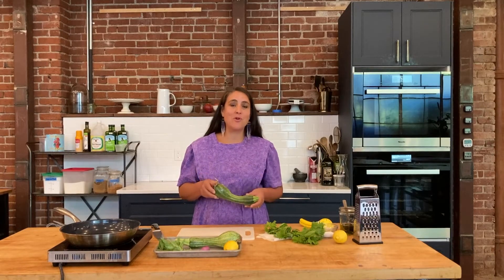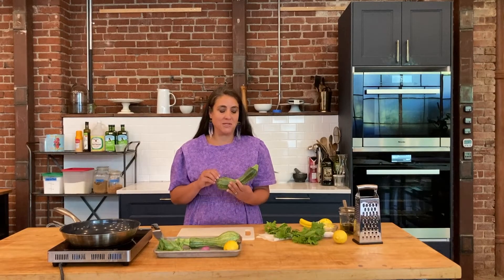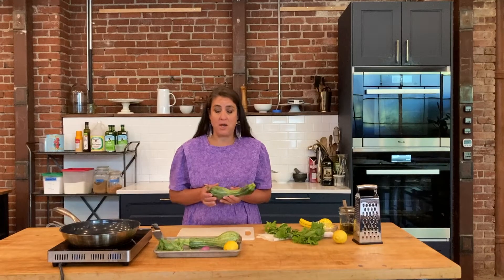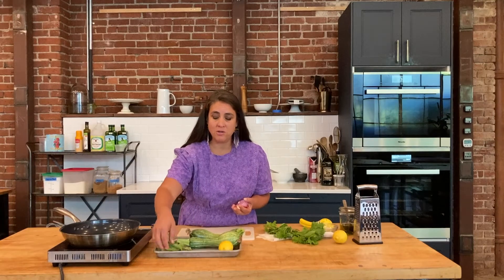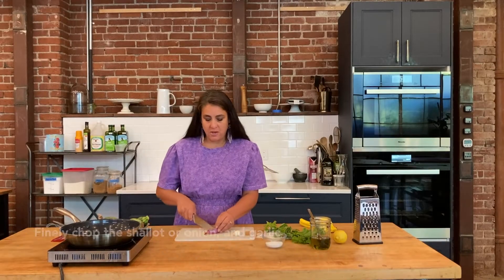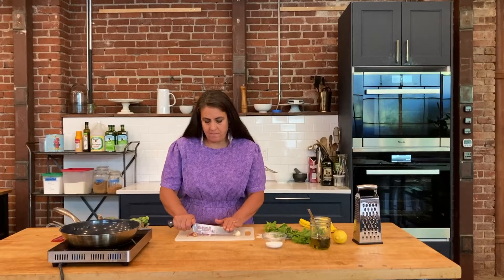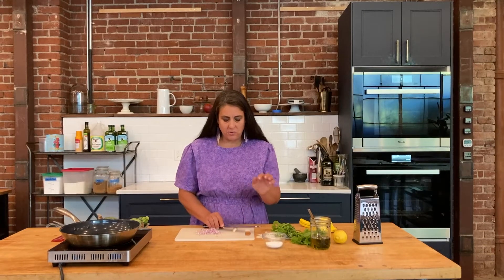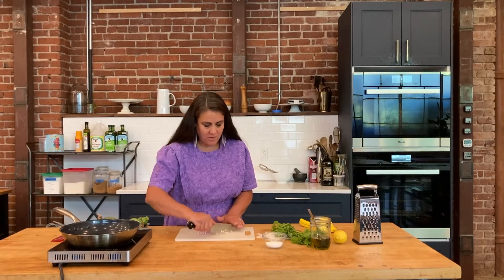Zucchini Butter from Hot Mama Salsa's Nikki Guerrero - Consume Something Amazing!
Join Nikki Guerrero, Salsera and Owner of Hot Mama Salsa, and the Pacific Northwest Community Supported Agriculture coalition for this Consume Something Amazing! recipe demonstration of how to make melt-in-your-mouth Zucchini Butter with zucchinis and chopped fresh herbs. This Zucchini Butter will win over zucchini skeptics! It is divine served straight up as a dip with crackers, as a spread on a sandwich, with pasta or as a pizza topping!

Find this (and more) recipes using seasonal produce from the Pacific Northwest